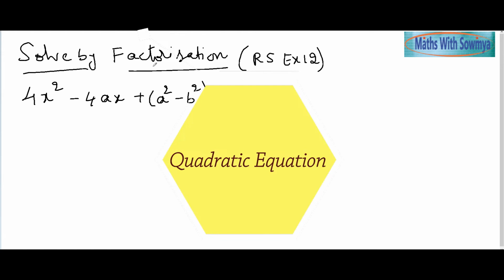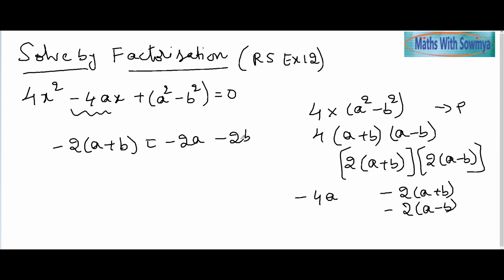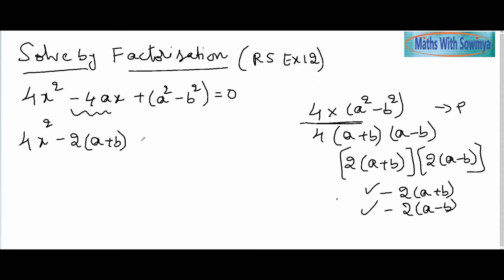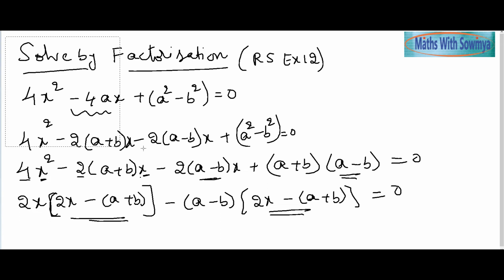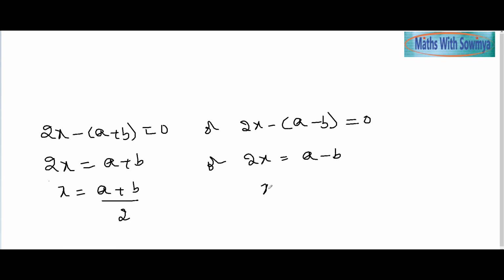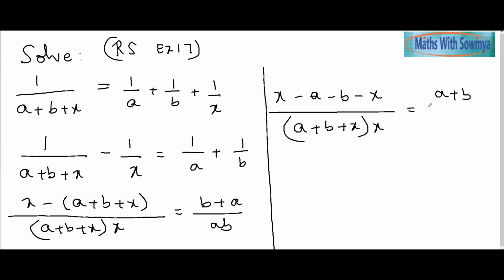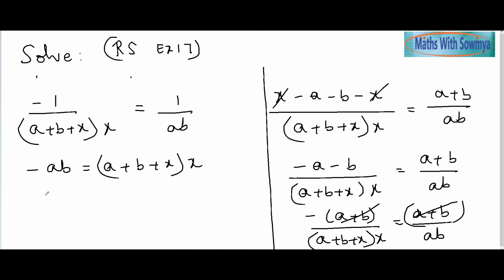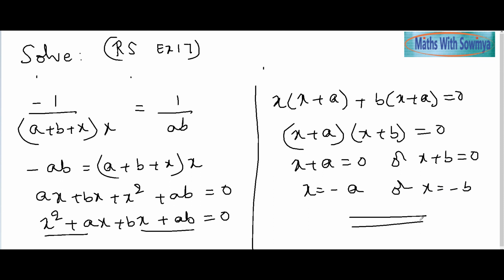Quadratic Equation L12 10th CBSE, Solve 1/a+b+x = 1/a +1/b +1/x and 4x2 – 4ax + (a2 – b2) = 0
Quadratic Equation 10th CBSE, Questions from RS Agarwal
Step by step explanation
Solve 1/a+b+x = 1/a +1/b +1/x
Solve by factorisation  4x2 – 4ax + (a2 – b2)  = 0